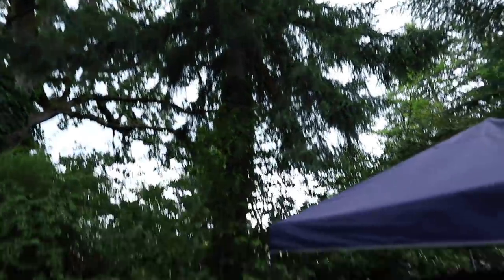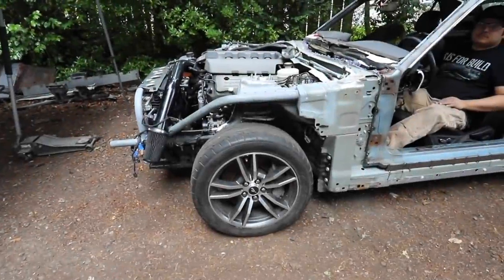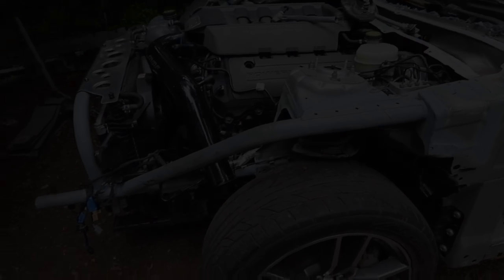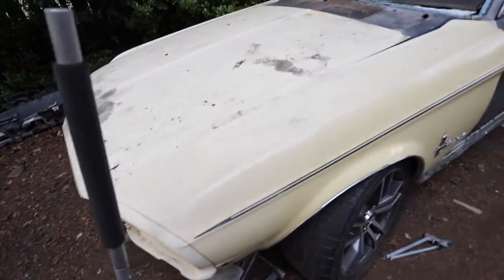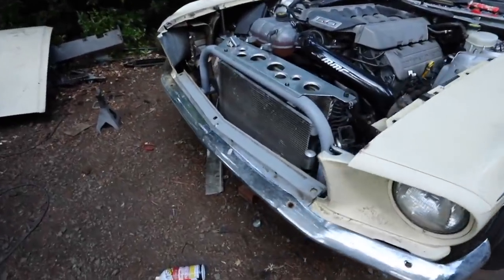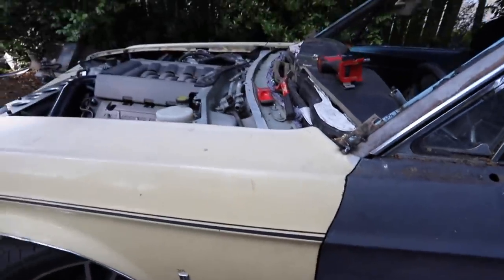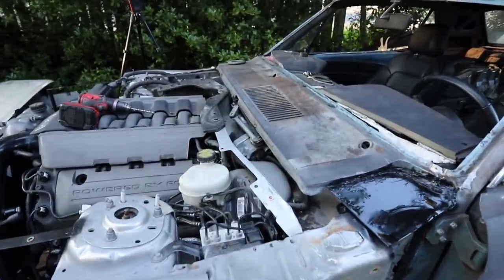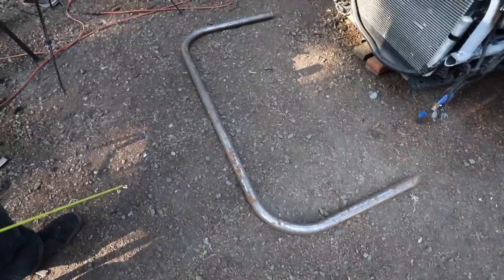1967 Mustang Front End Installed On Oscars 2016 Mustang GT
In today's episode we're installing the 1967 doors, fenders, headlights, front bumper, and hood, on to the 2016 tube frame front end.

Thanks to Astro Pneumatic for all the help over the years, check them out